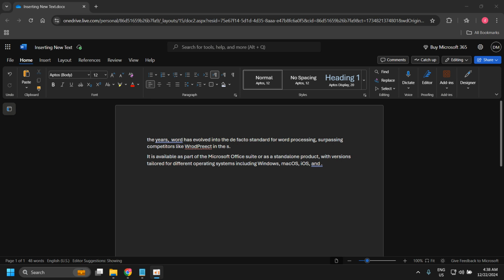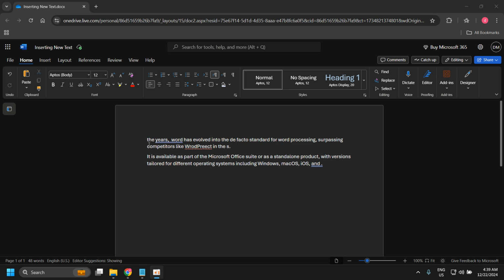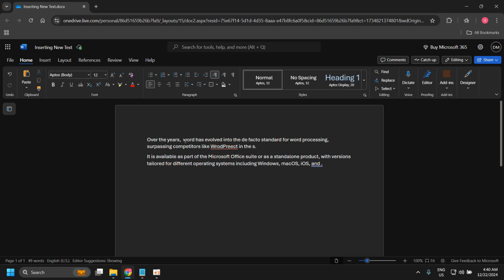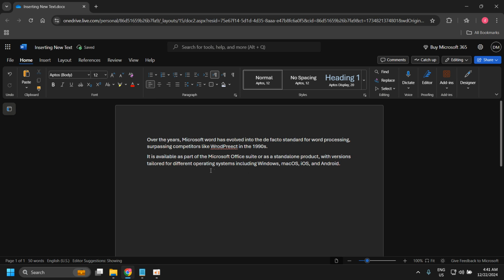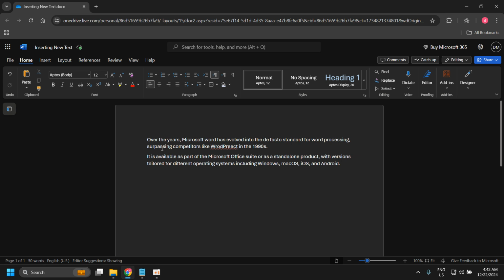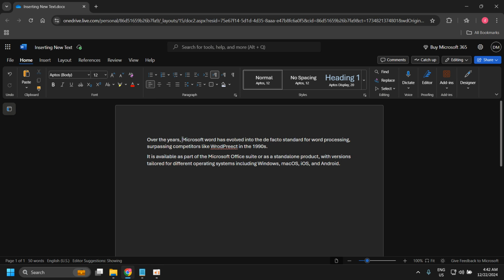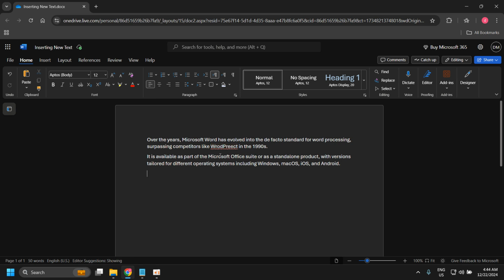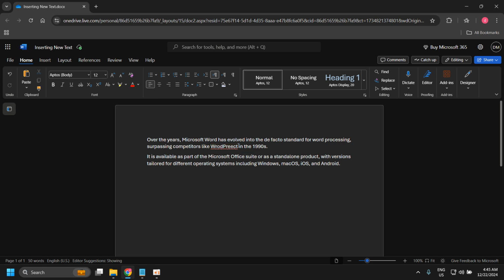3.1 Inserting New Text in Microsoft Word 365: A Step-by-Step Guide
Ready to add some content? This tutorial will guide you through the process of inserting new text in Microsoft Word 365. Learn how to type directly into your document, insert text from other sources, and use features like copy and paste. We’ll also cover formatting options to enhance your text's appearance. Whether you're creating a report, letter, or any other document, this video will help you get started with inserting text like a pro!